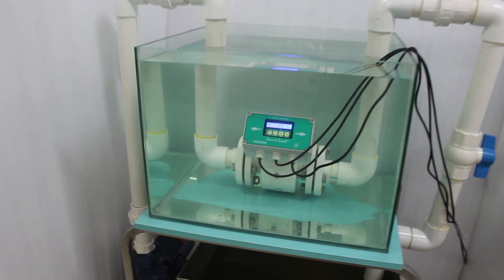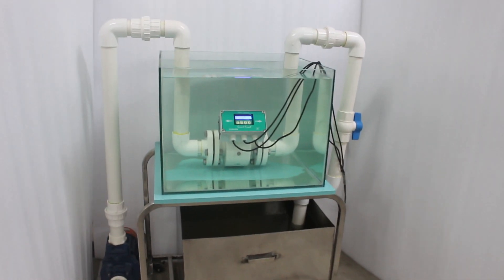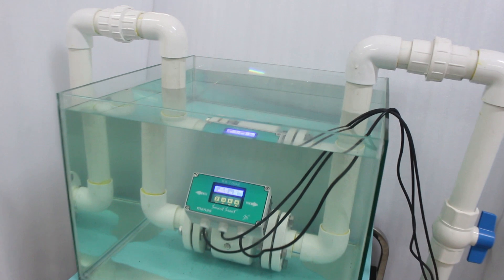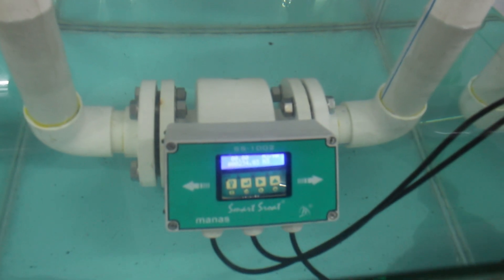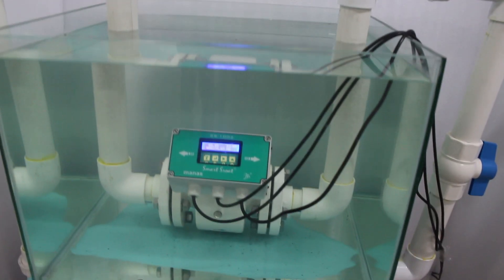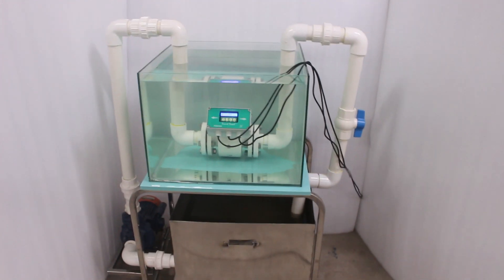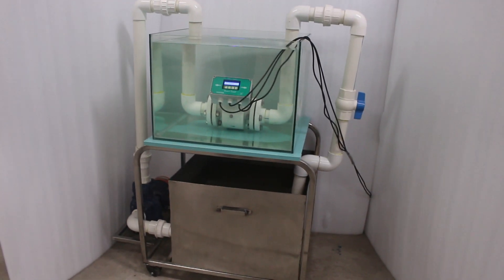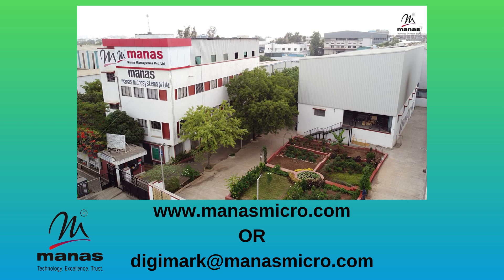Flow meter performance underwater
Dive into the depths with our latest video showcasing the impressive underwater performance of our cutting-edge flow meter!

Discover how our technology excels at accurately measuring fluid flow beneath the surface, ensuring precision in challenging aquatic environments. Explore the capabilities and reliability of our flow meter as it navigates underwater conditions, delivering unparalleled data for various applications.

Resources
Check the success story related to our flow meters works under water